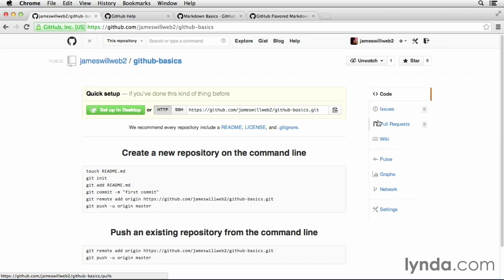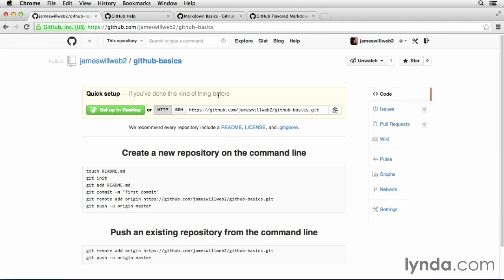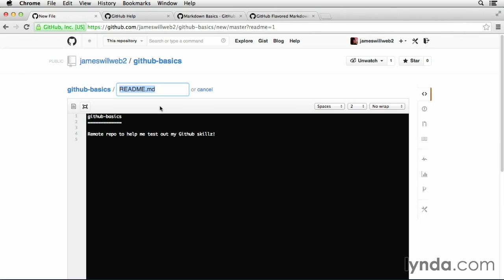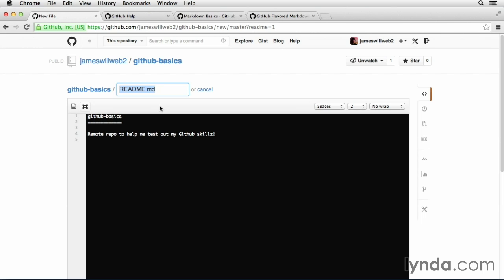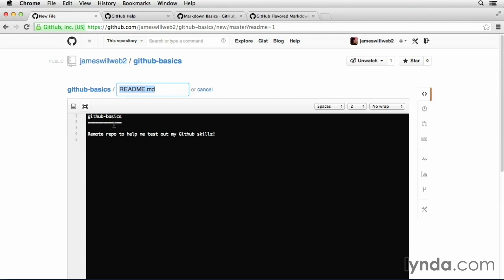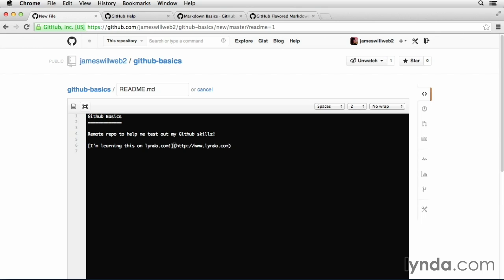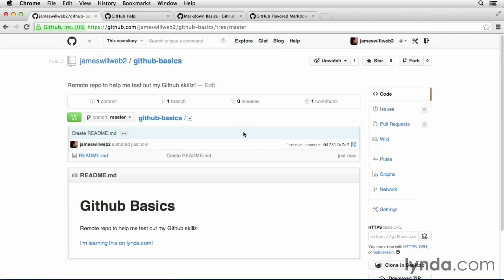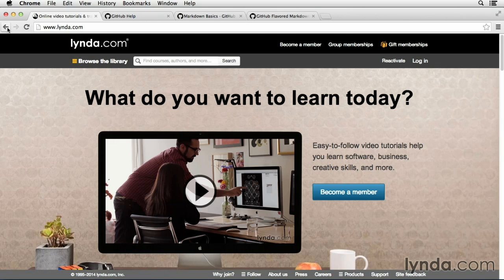04 02 Adding a README file